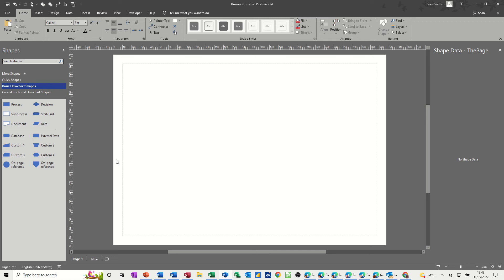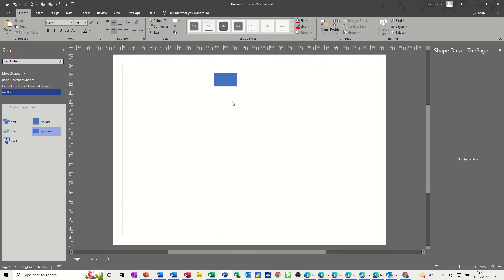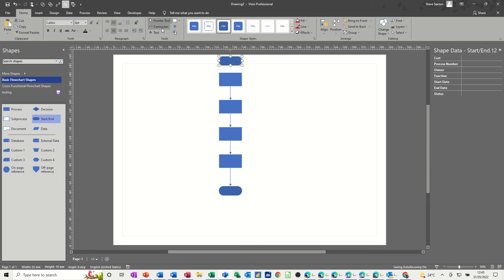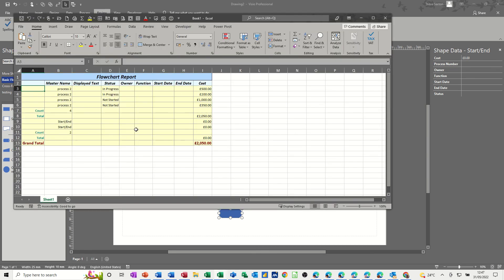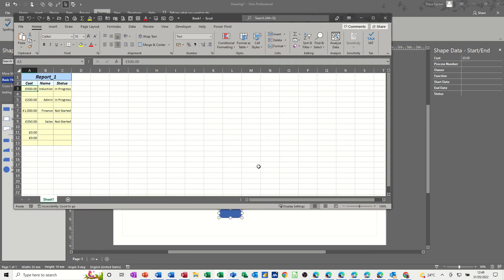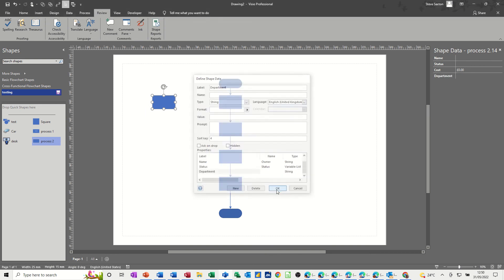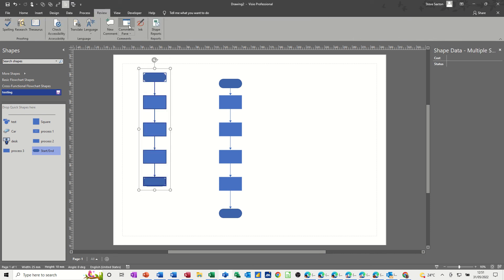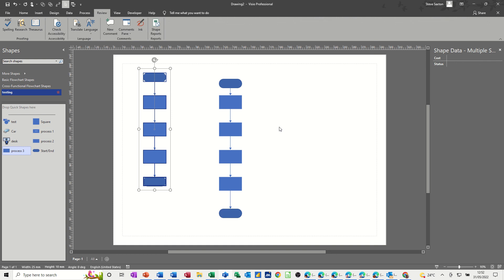This video explains how to create a report in Microsoft Visio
This is a Microsoft Visio tutorial covering, how to create a report, stencils, shape data and reports. The tutor starts off by creating a simple flowchart and running a basic report into Microsoft Excel. The tutor then uses customised shapes from a personal stencil and runs a report based on the shape data. Finally, the tutor creates an extra shape data item and creates a custom report and runs it into Excel. The tutor mentions that any changes to the default shape data should be added to a personal stencil so that they can be used repeatedly. Microsoft Visio, custom reports.